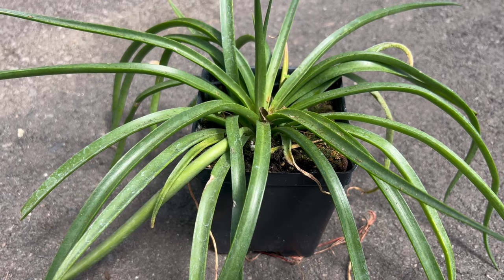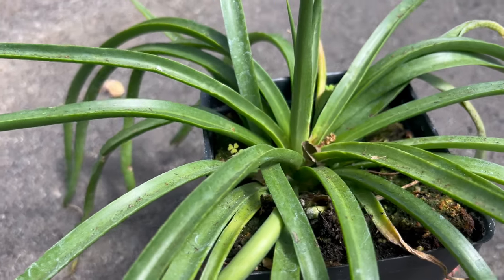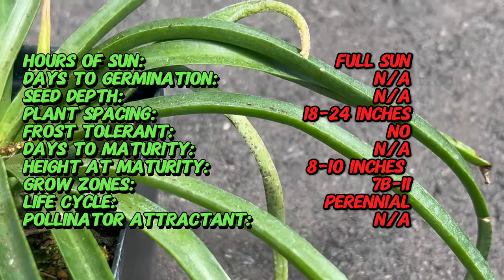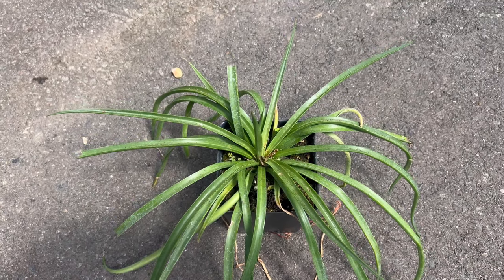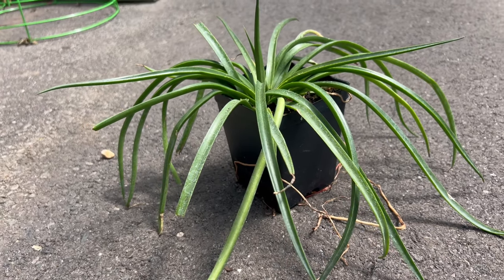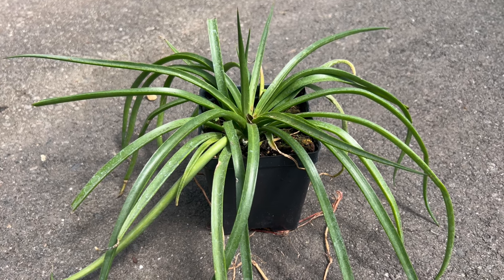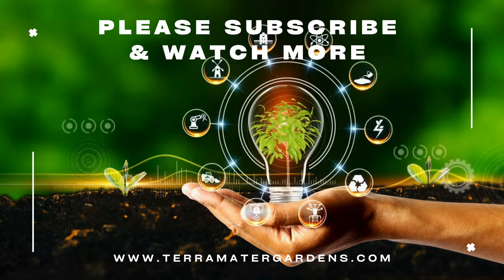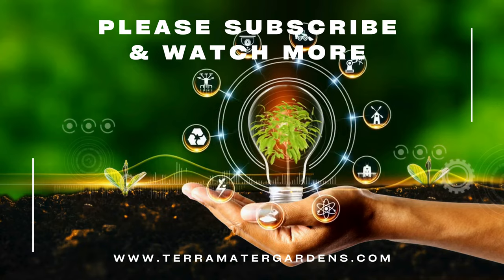MANGAVE 'BAD HAIR DAY': Care Guide and Tips 🌵💇‍♂️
Dive into the unique world of Mangave 'Bad Hair Day' with our comprehensive care guide and tips. Learn how to nurture and maintain this striking succulent hybrid to showcase its quirky charm in your garden or indoor space. From sunlight and watering needs to soil preferences and propagation methods, this guide offers essential insights for succulent enthusiasts of all levels. Discover the secrets to success in growing and caring for Mangave 'Bad Hair Day' and add a touch of whimsy to your botanical collection.

Here's a sneak peek at what we'll cover:

* Latin Name: Mangave 'Bad Hair Day' (cultivar - hybrid of Manfreda maculosa and Agave geminiflora)
* Hours of Sun: Full sun (needs at least 6+ hours of direct sunlight for best growth and coloration)
* Days to Germination: Not applicable (propagation is typically done through offsets or division, not seeds)
* Plant Spacing: 18-24 inches (forms clumps that can spread over time)
* Frost tolerant: No, Mangave 'Bad Hair Day' is not frost tolerant. Protect from freezing temperatures.
* Days to Maturity: Not applicable (perennial that grows continuously)
* Grow Zones: Zones 7b-11 (USDA Hardiness Zones). Can be grown as a container plant in colder climates and brought indoors during winter.
* Life Cycle: Perennial (but may require winter protection in colder climates)
* Pollinator Attractant: Not typically considered a pollinator attractant